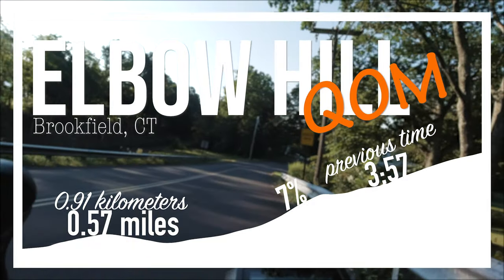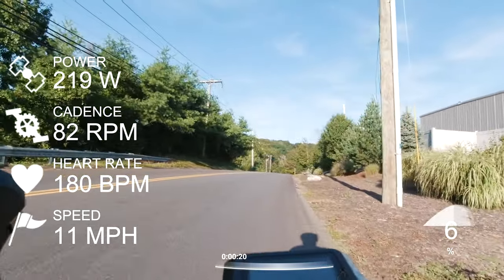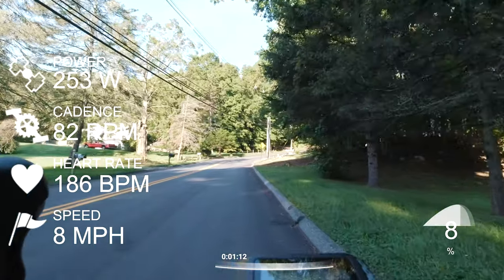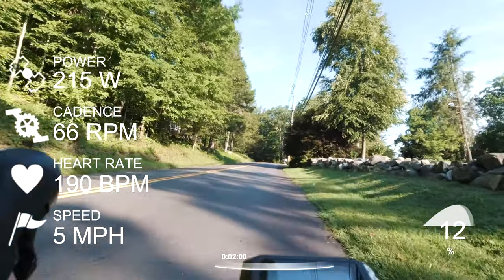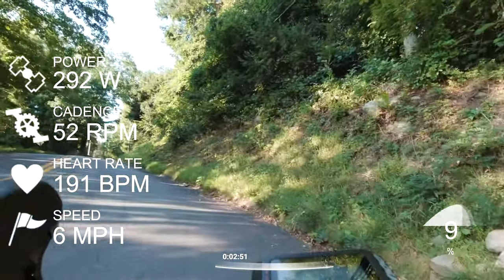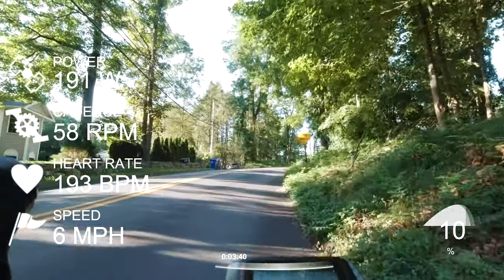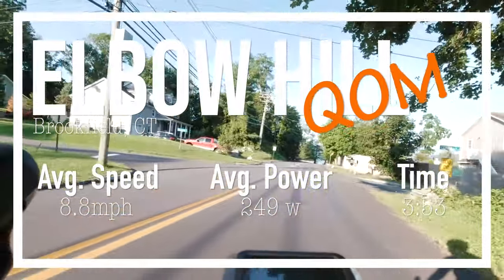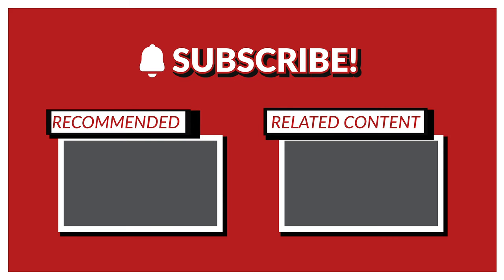Elbow Hill QOM - Brookfield CT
I attempted a QOM on Elbow Hill Rd in Brookfield. There are several segments along this climb- I opted for the 0.57 mile segment.

Bikes in this video:
Road bike: Women's Canyon Ultimate
Mountain bike: Marin Wildcat
Indoor: Concept2 Bikeerg